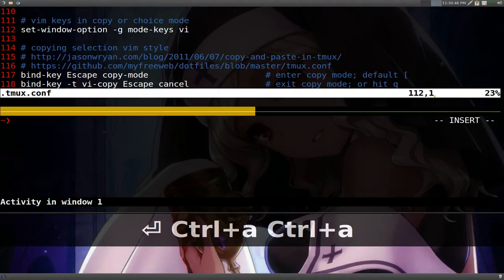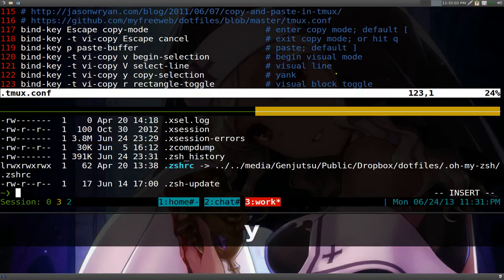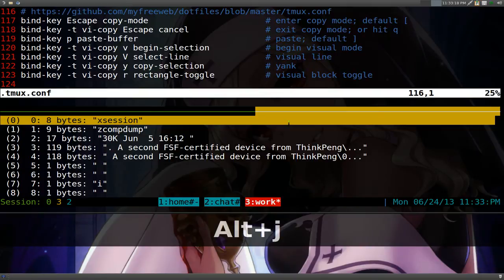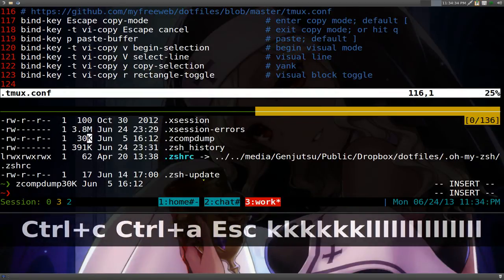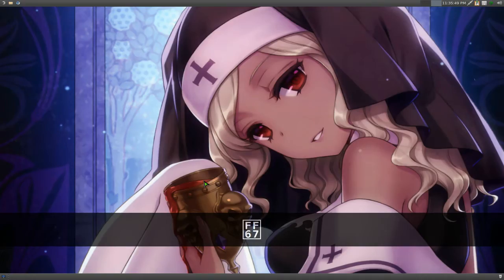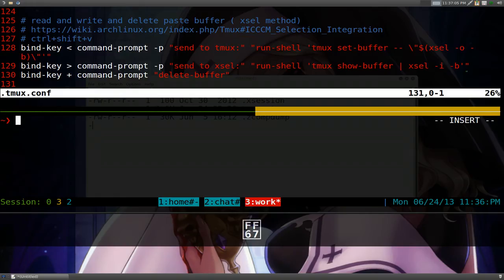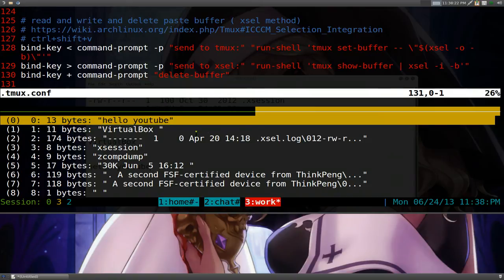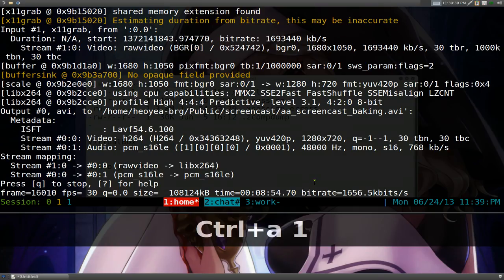Copy Mode - Linux TMUX